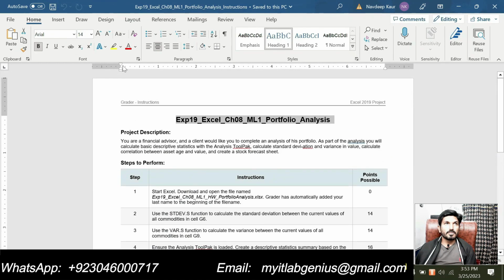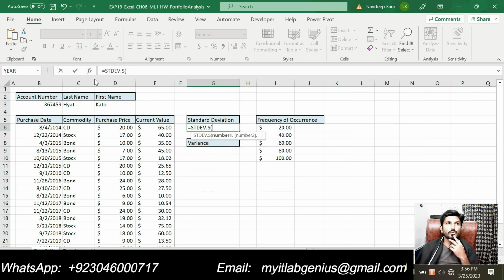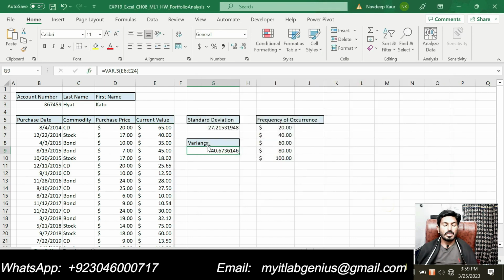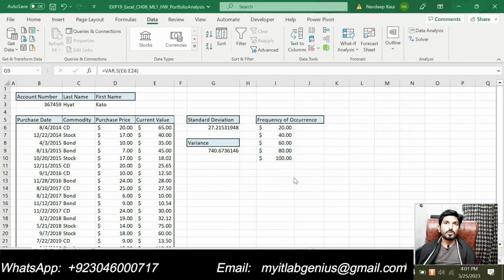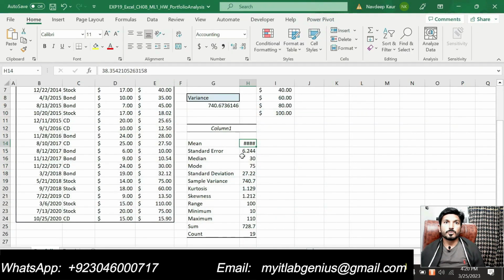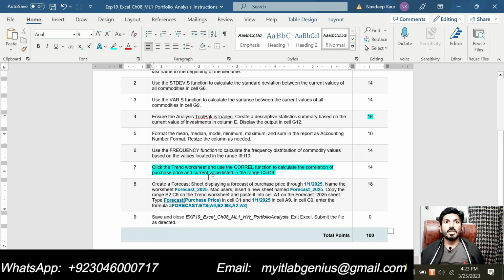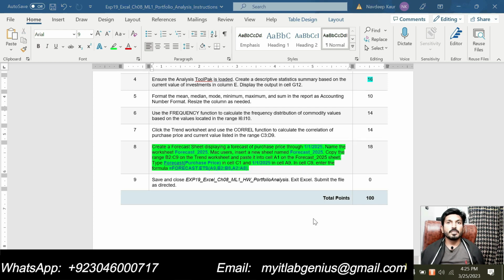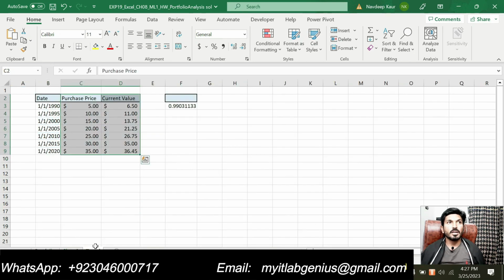Exp19_Excel_Ch08_ML1_Portfolio_Analysis | Excel Chapter 8 Mid-Level 1 - Portfolio Analysis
Exp19 Excel Ch08 ML1 Portfolio Analysis
Excel Chapter 8 Mid-Level 1 - Portfolio Analysis